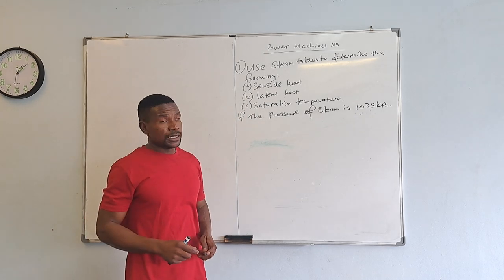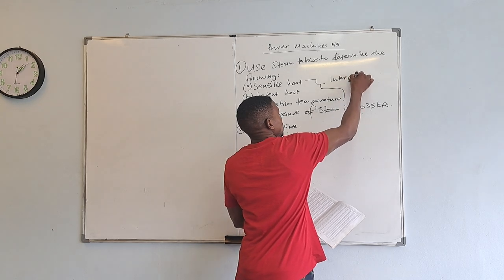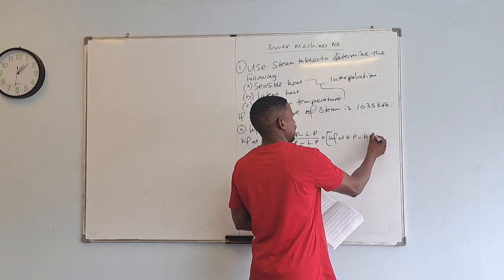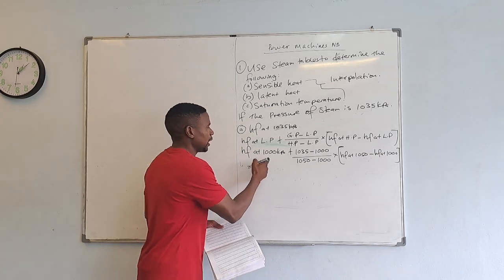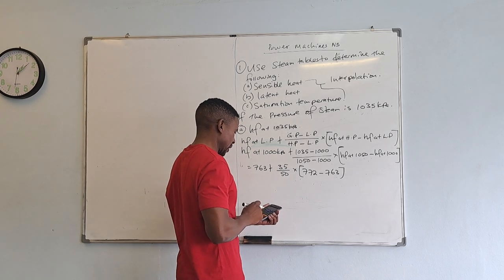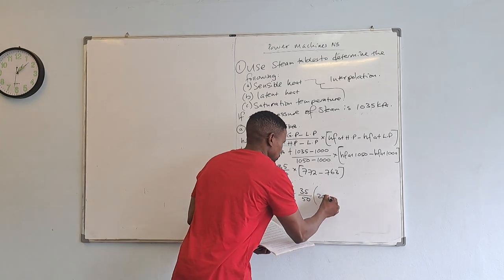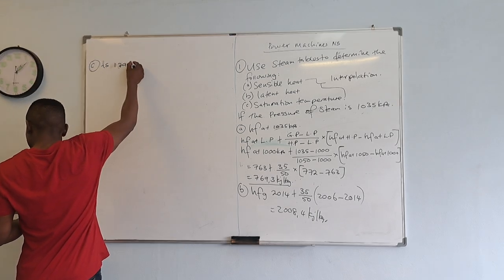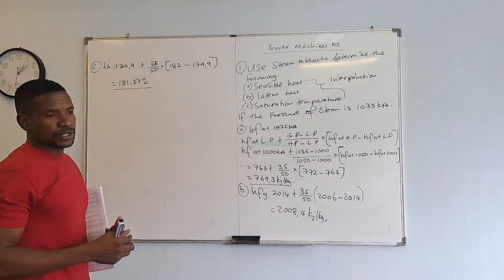POWER MACHINES N5 : STEAM PLANT and Boiler Efficiency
power machines n5: Steam Plant